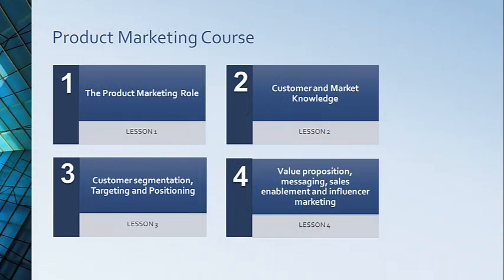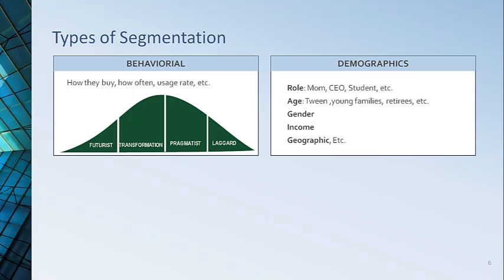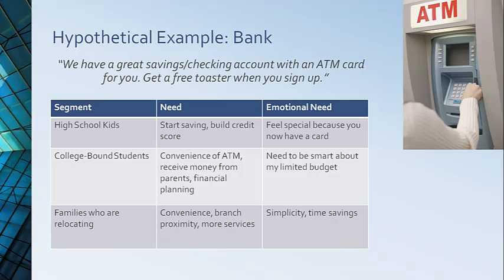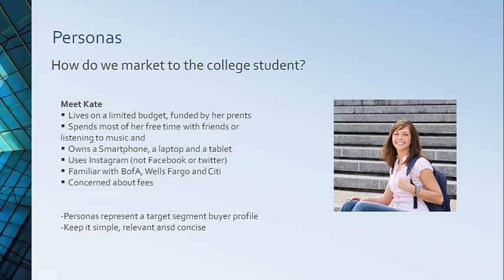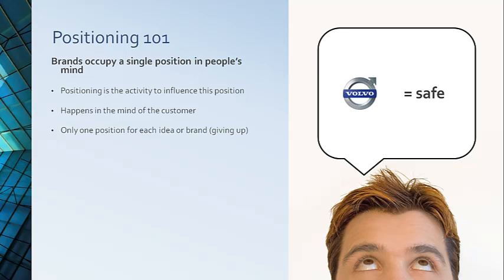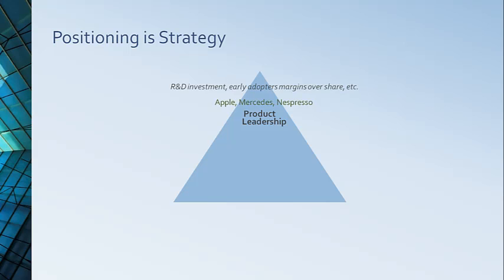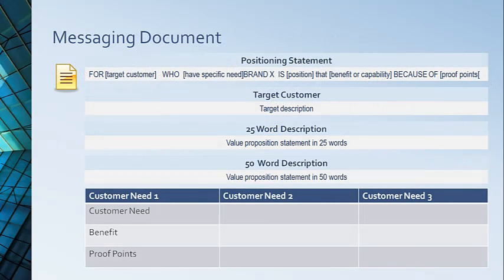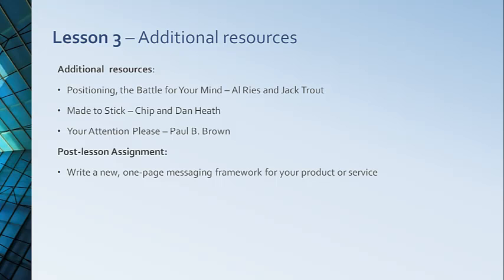Product Marketing course - Lesson 3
This is lesson 3 of 4. I suggest you start with lesson 1.
This lesson covers market segmentation, targeting and positioning.

Thanks